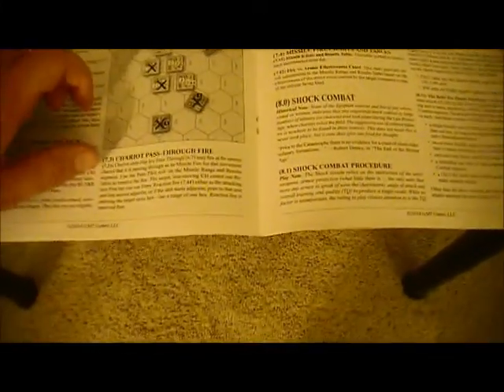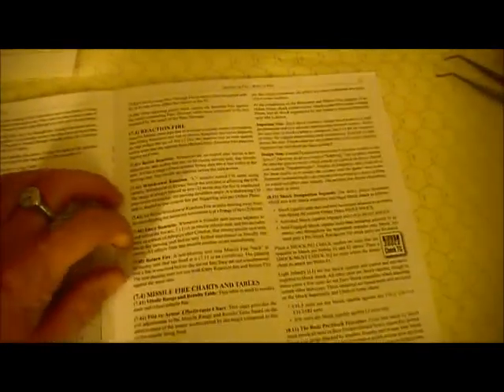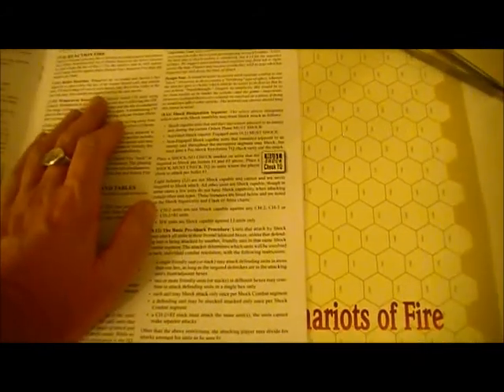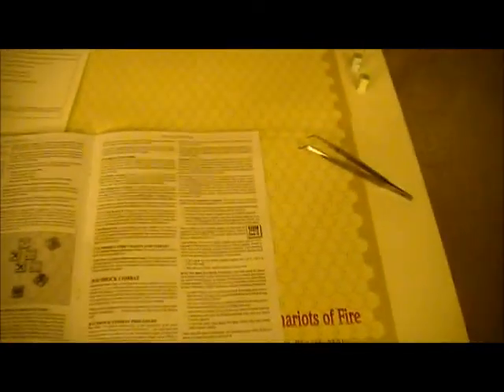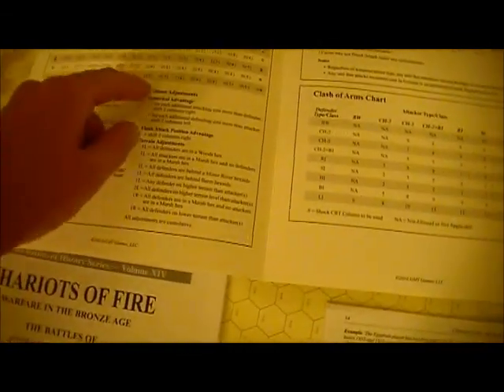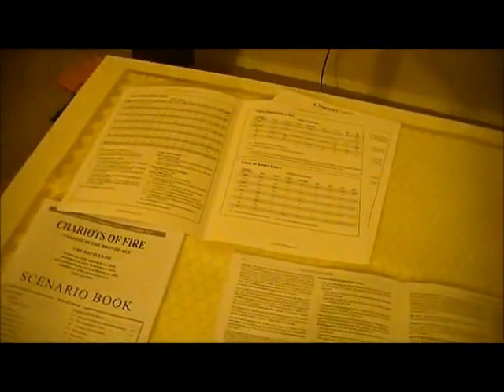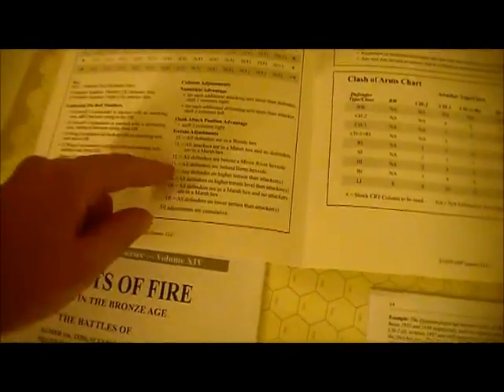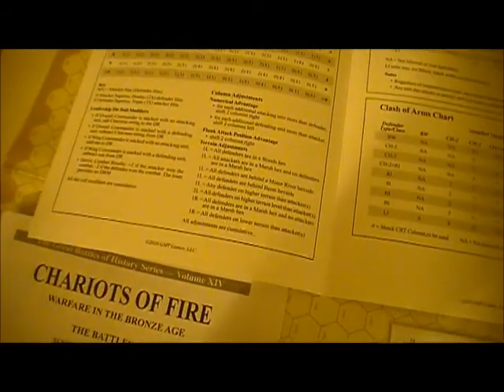Chariots of Fire intro